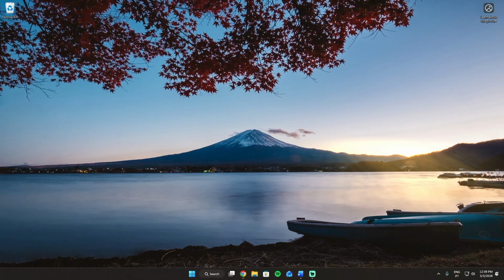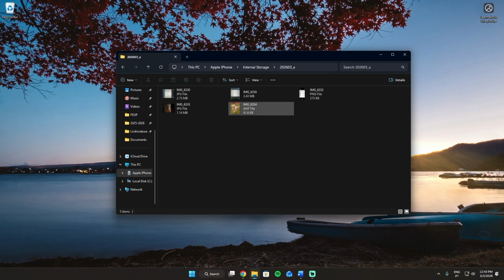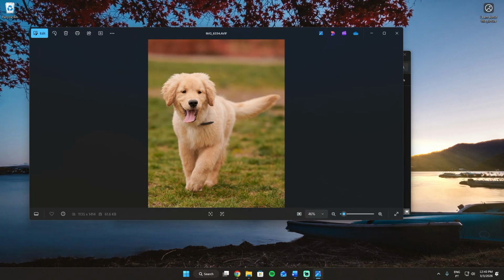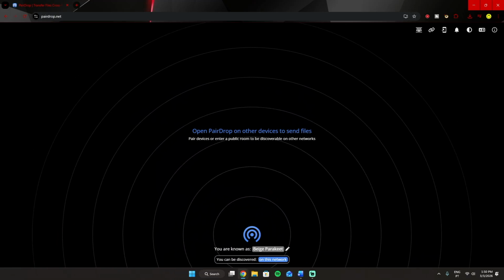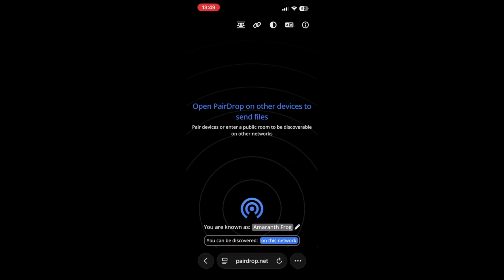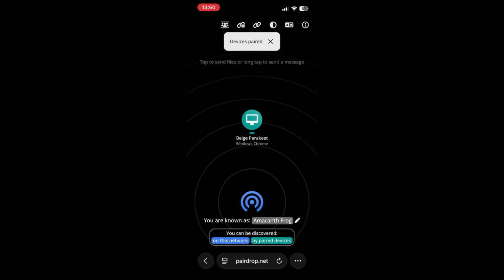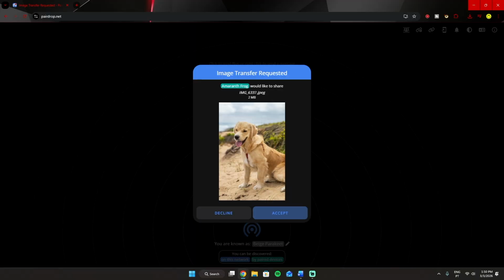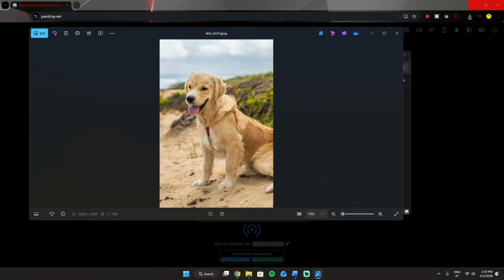How to transfer photos from iphone to windows pc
We’ve all been there: your iPhone storage is full, you plug it into your Windows PC, and... nothing happens. Or worse, you get halfway through a transfer and it crashes. In this video, I’m breaking down the three most reliable ways to transfer your photos and videos from an iPhone to a Windows 10 or 11 PC in 2026.

Whether you want a quick plug-and-play solution or a seamless wireless sync, I’ve got you covered.